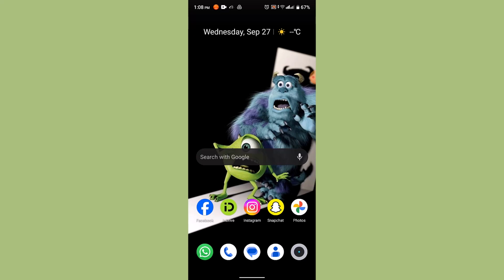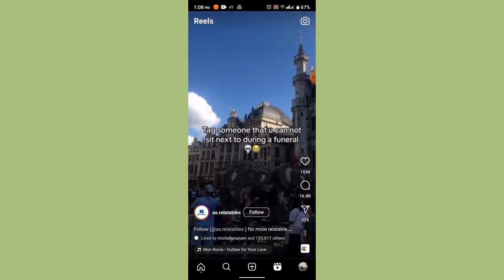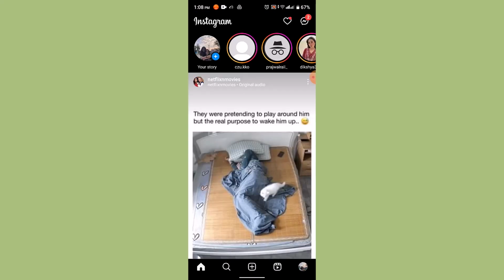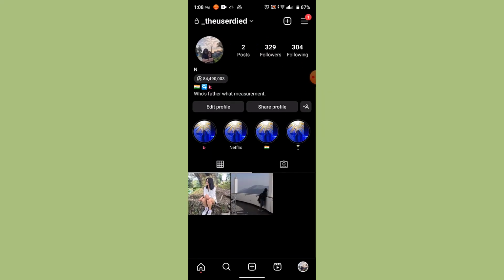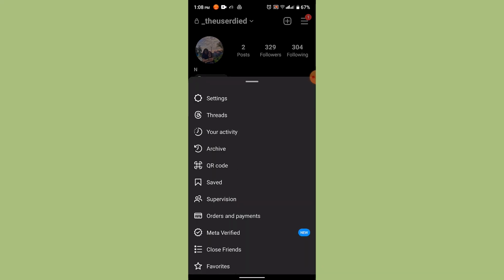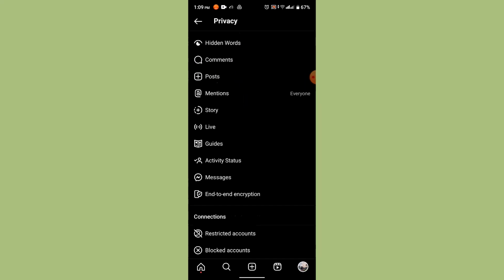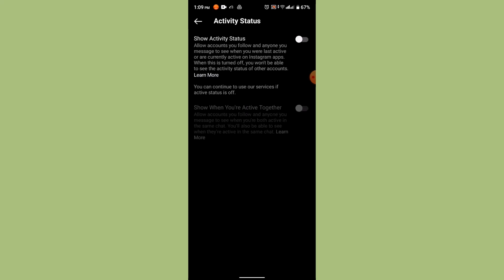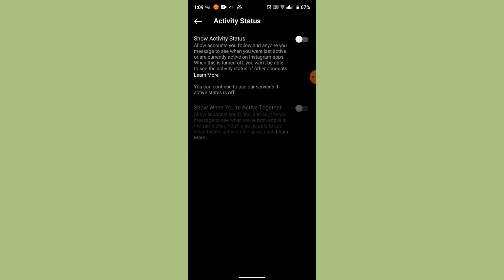How to Turn Off Active Now Status on Instagram - New Update !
This video guides you in an easy step-by-step process to turnoff active status on Instagram.

Chapters / Timestamps
0:00 Intro
0:13 Turnoff Active Now Status
1:01 Outro